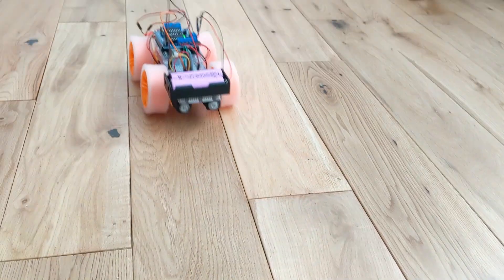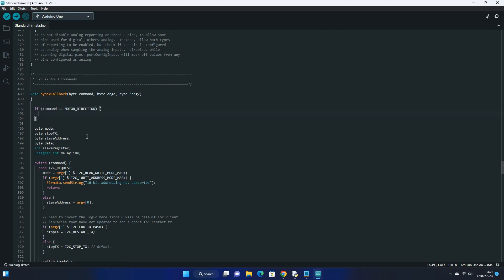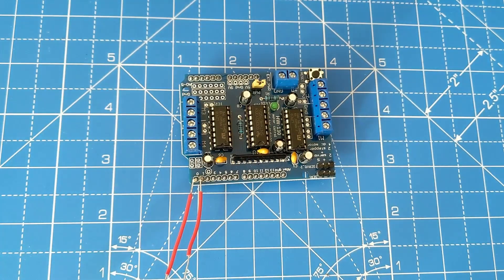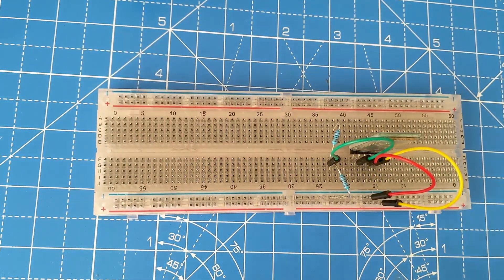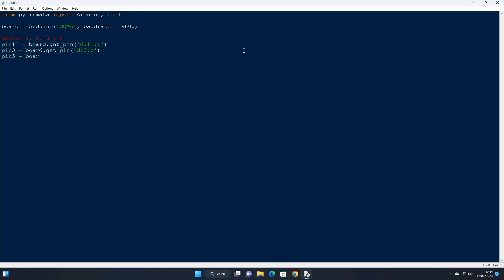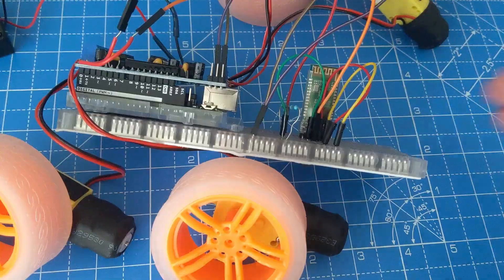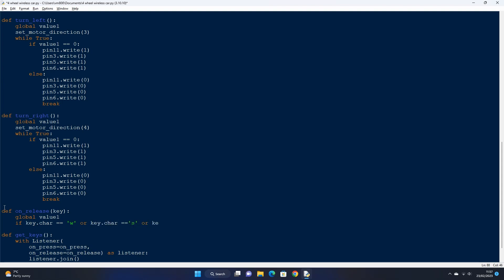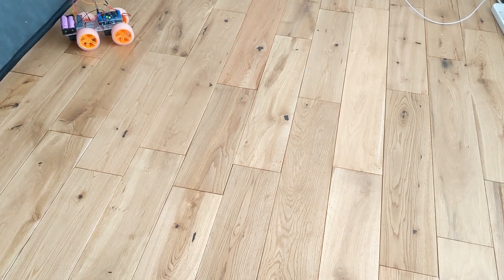4 Wheel Drive Bluetooth Car with Arduino and Python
In this video we're going to create a 4 wheel drive Bluetooth car using a python script and keyboard to control an Arduino with an L293D motor shield  and 4 TT gear motors, this will use the HC-05 Bluetooth module with a modified version of Standard Firmata / Pyfirmata.